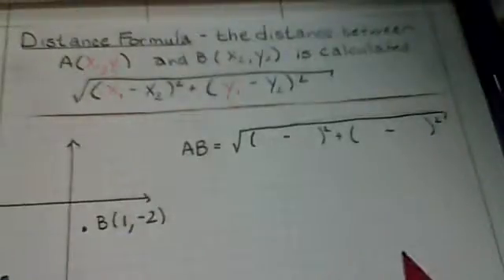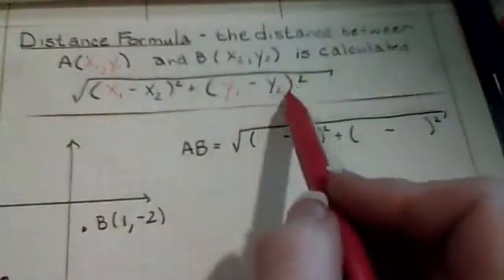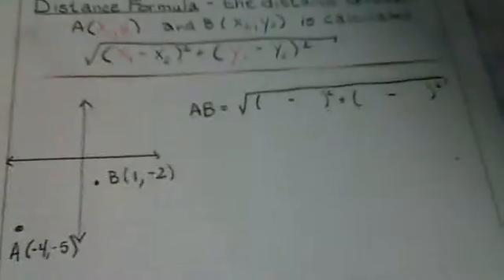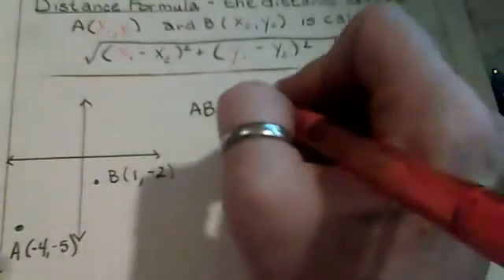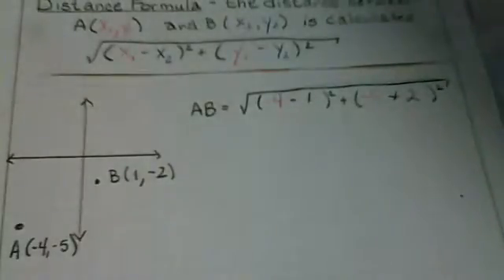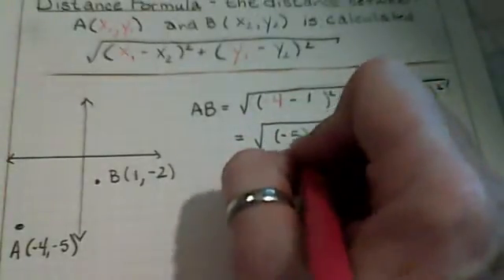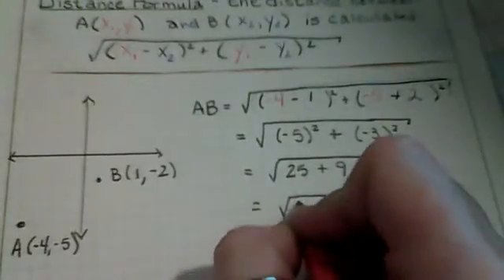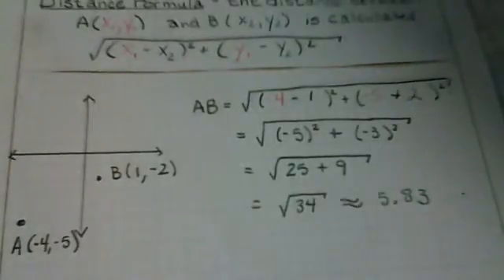My Edited Video